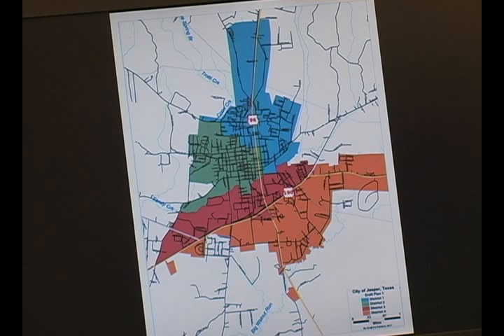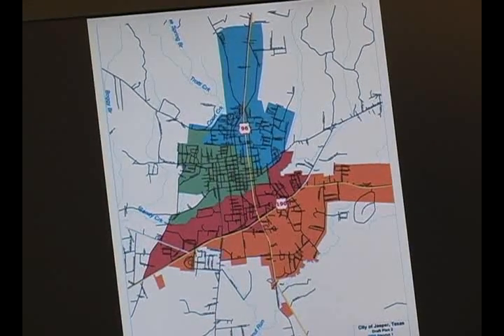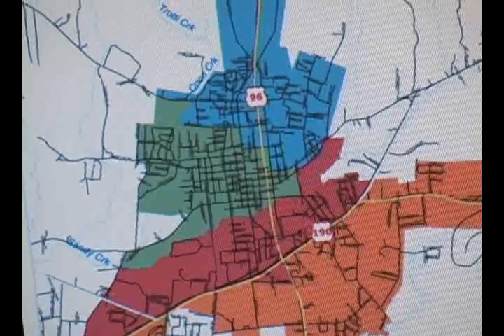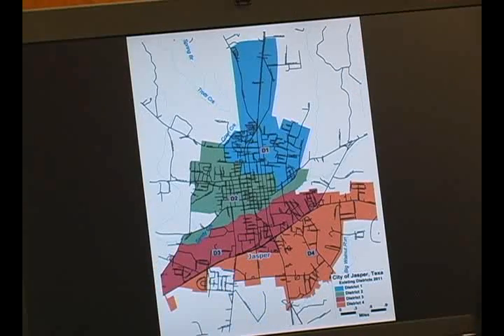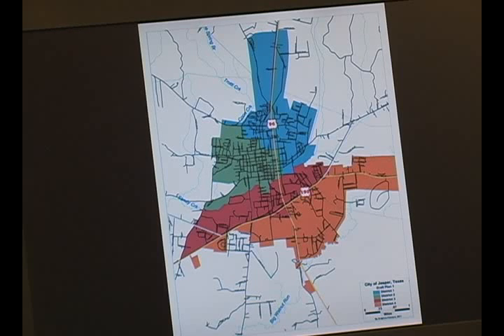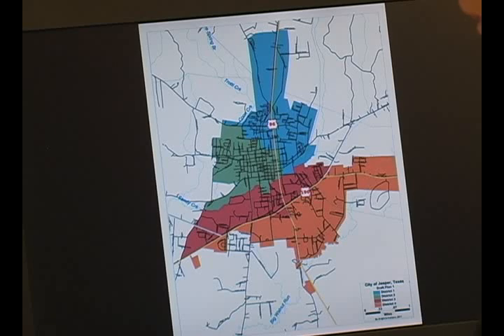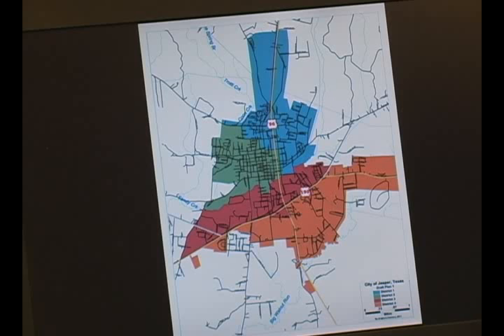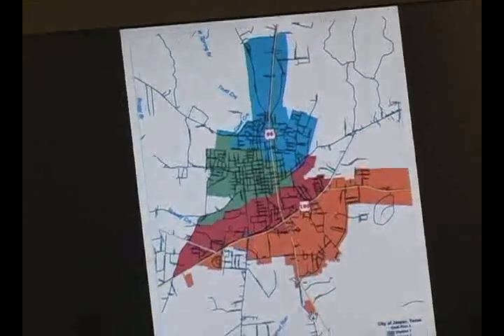COUNCIL REFUSES TO SET RECALL ELECTION DATE Part 3 of 7